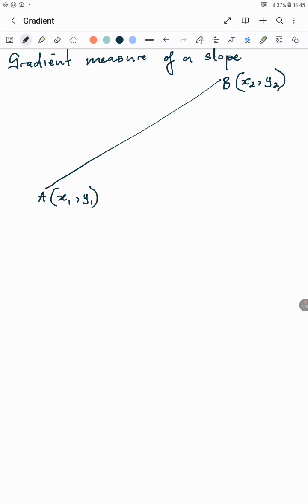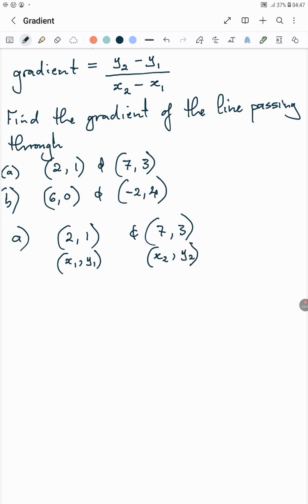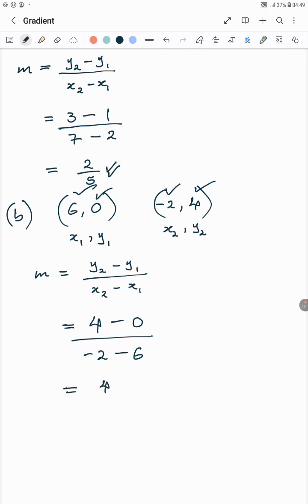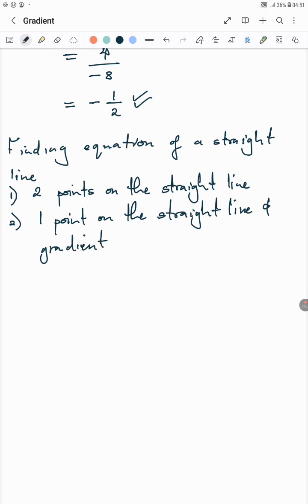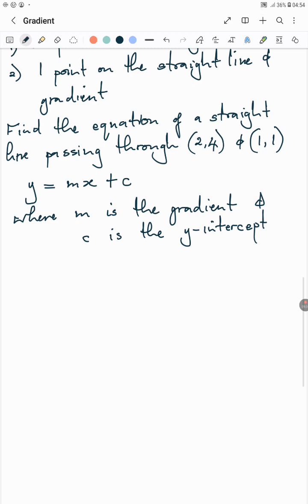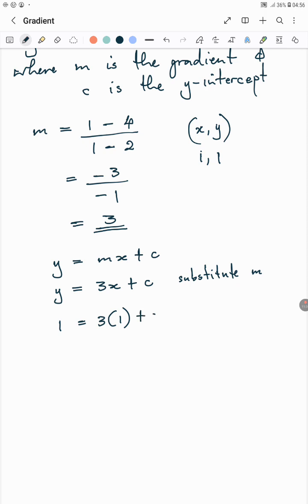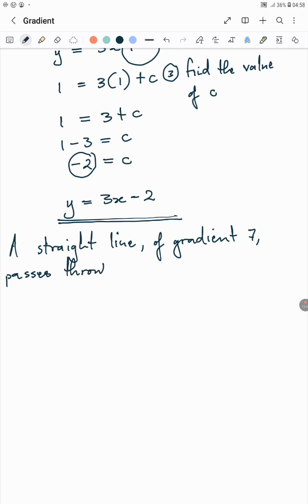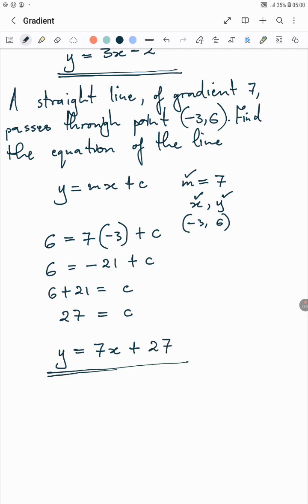Gradient and equation of a straight line